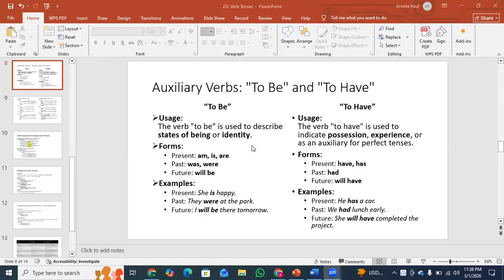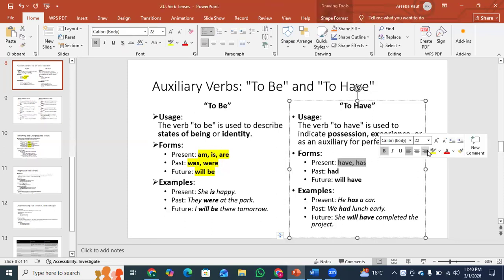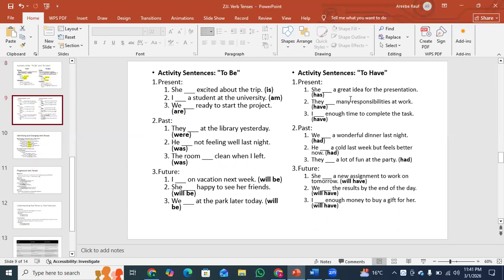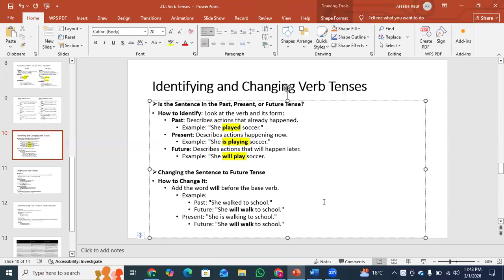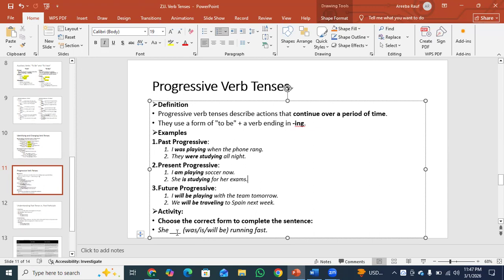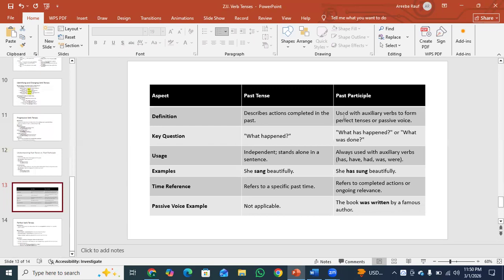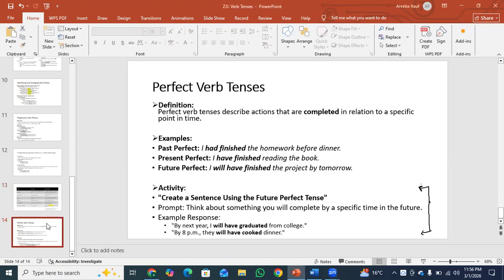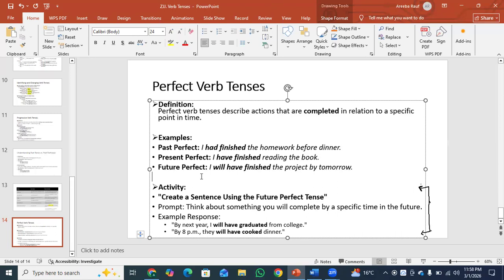Verb Tenses Part II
📘 Verb Tenses – Part II | Auxiliary Verbs | Progressive Tenses | Past & Past Participle

In this video, we continue learning about Verb Tenses in a very easy and simple way. 😊

In this lesson, students will understand:
✅ What are Auxiliary (Helping) Verbs
✅ How to use am, is, are, was, were, has, have, had
✅ What are Progressive (Continuous) Tenses
✅ The difference between Past Tense and Past Participle

With clear examples like is playing, was reading, has eaten, and had finished, students will learn how helping verbs work with main verbs to show time and action correctly.

This lesson is perfect for beginners and school students who want to improve their grammar step by step. 📚✨